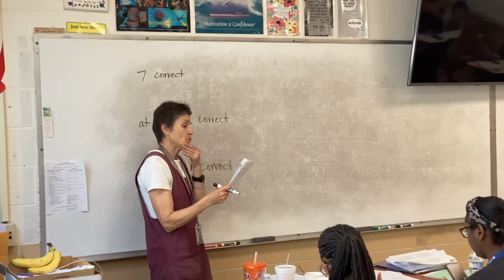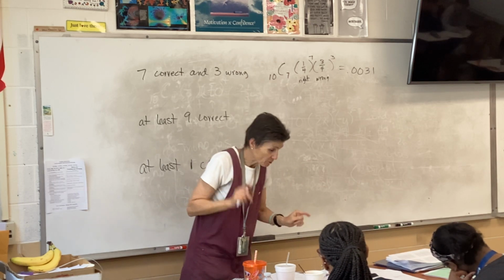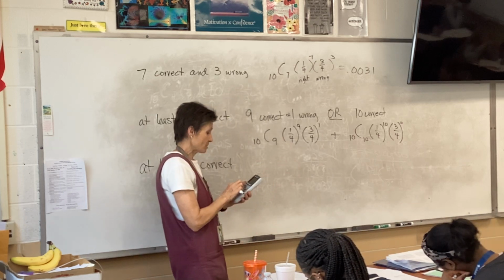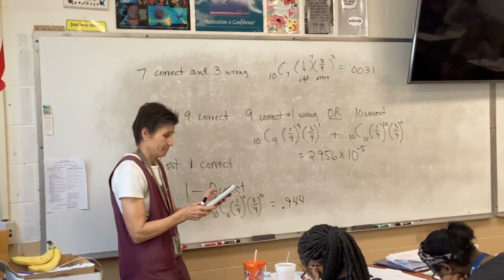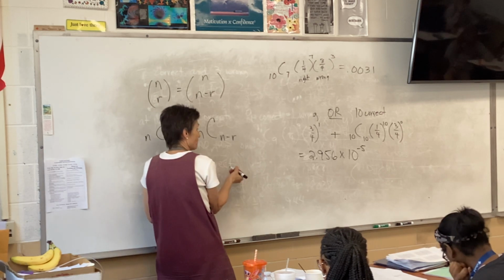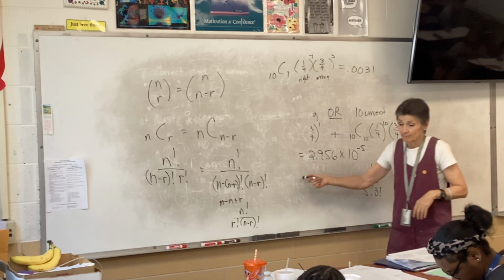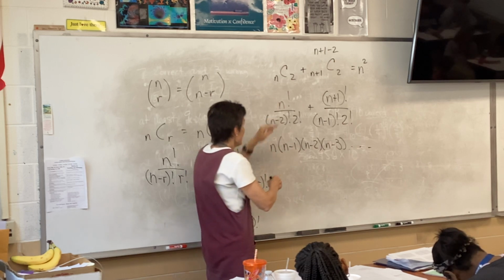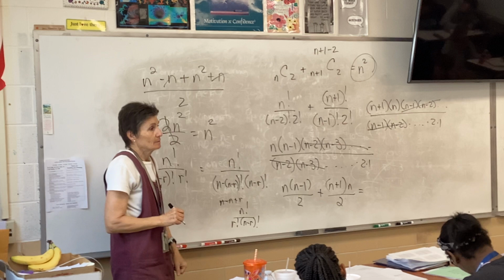Precal A Notes 9.2 #5-6